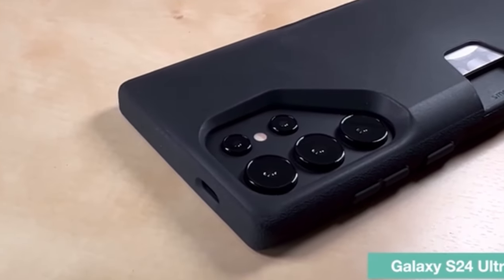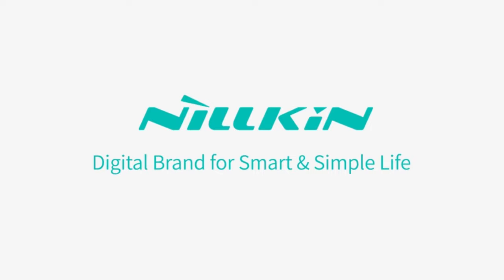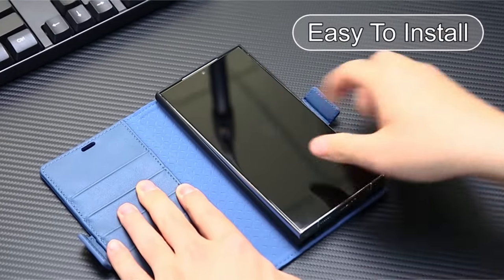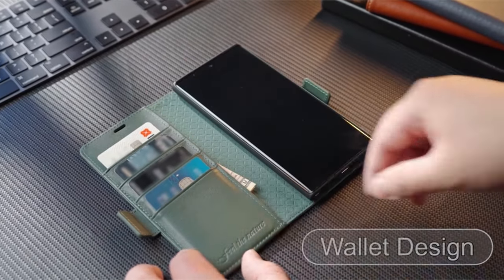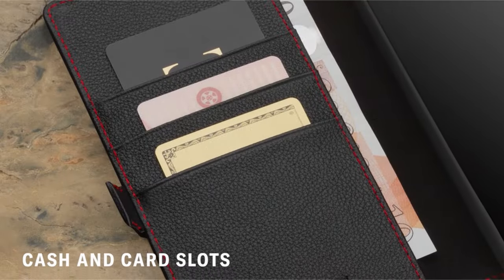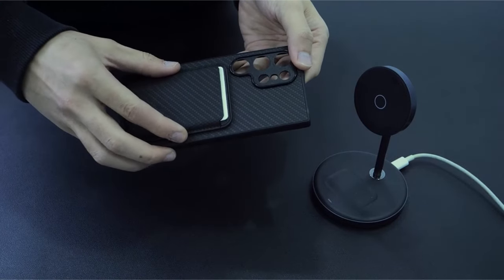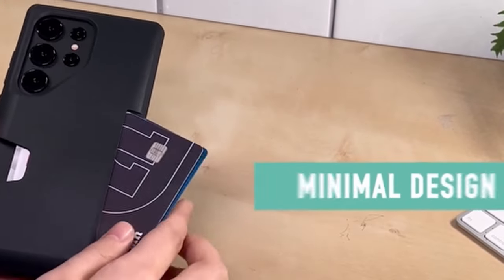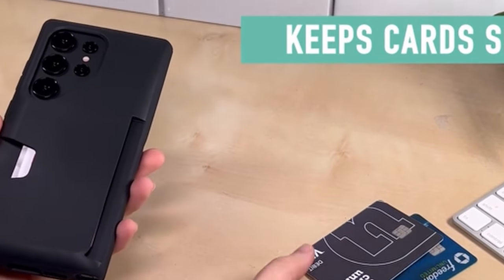Top 5 Best Galaxy S24 Ultra Wallet Case! 🔥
Let's talk about the 5 Best Galaxy S24 Ultra Wallet Case!.

5: Nillkin 0:13
4: SHIELDON 1:23
3: TORRO 2:27
2: Humixx 3:07
1: Smartish 4:05